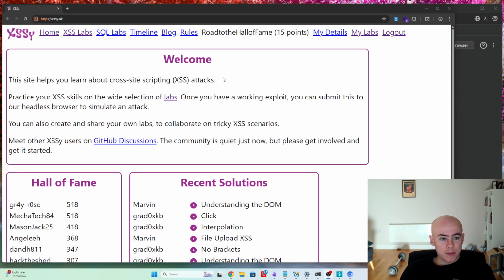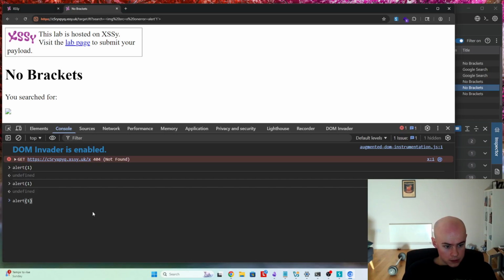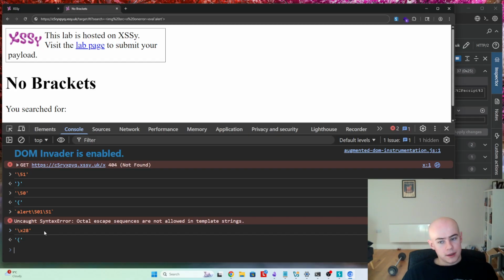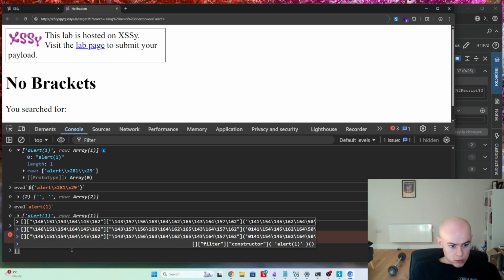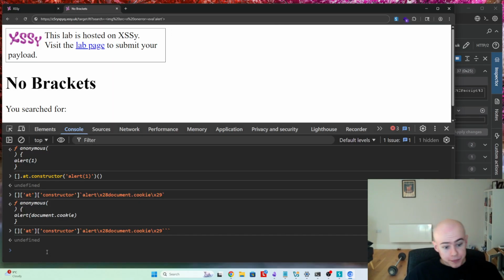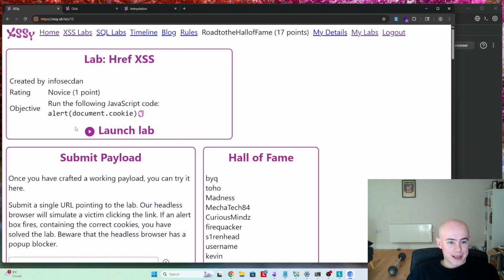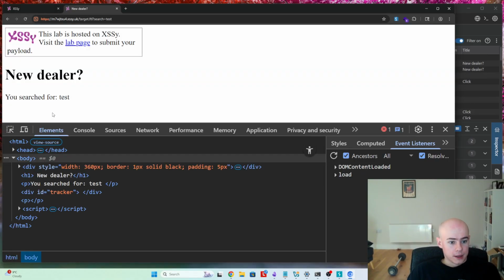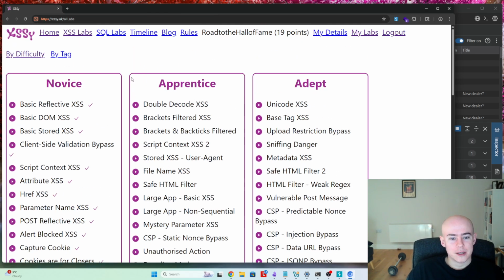XSSy - Road to the Hall of Fame - ep.4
I finally finish the Novice labs, and get confused about eval and template strings. Confusing stuff!

Site: xssy.uk